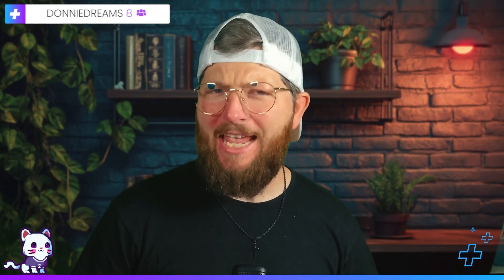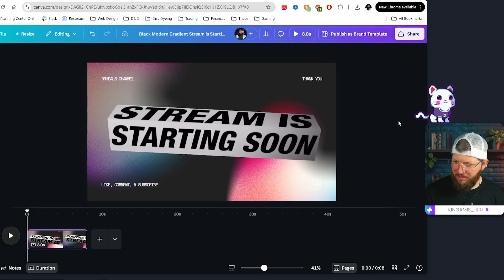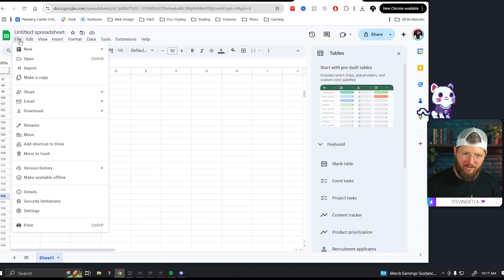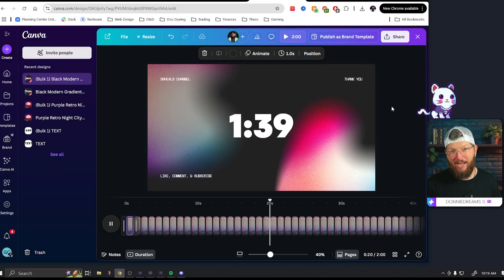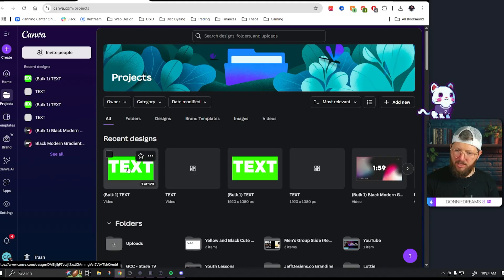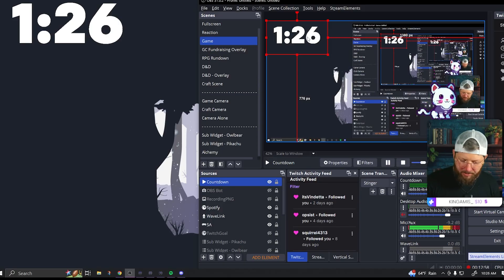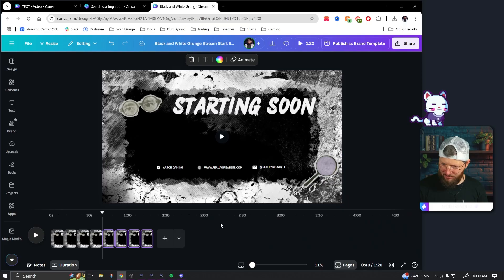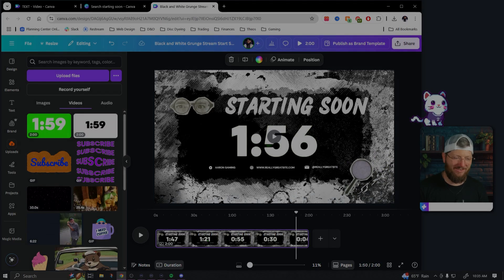How to Make a Starting Soon Screen with Countdown in Canva (FAST & EASY!)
Want a professional-looking Starting Soon screen with a countdown for your Twitch or YouTube stream? In this step-by-step tutorial, I’ll show you how to make one in Canva—free and fast. No need for complex software or coding. Perfect for streamers, content creators, or churches going live!

===⏰TWITCH SCHEDULE⏰===
Wednesday: 11pm-2am CST
Thursday: 11pm-2am CST
Friday: 11pm-2am CST